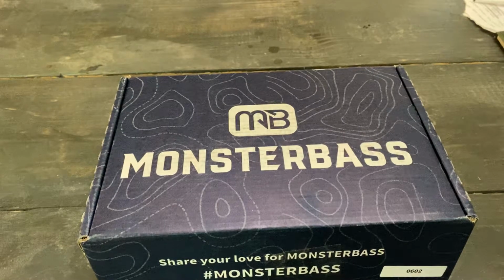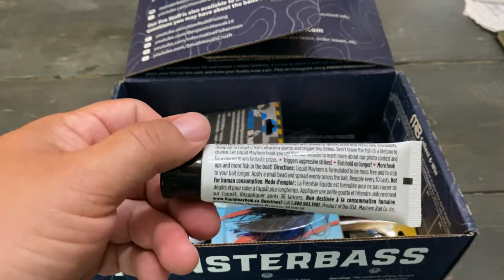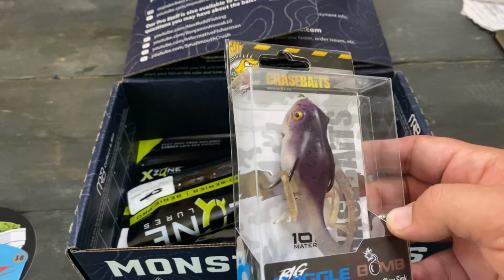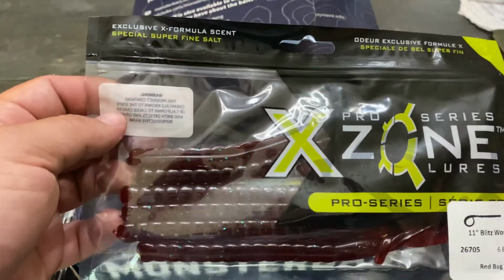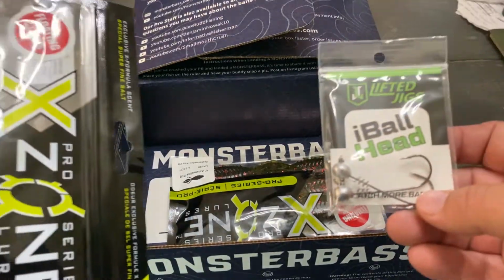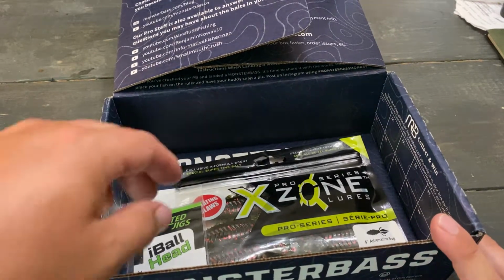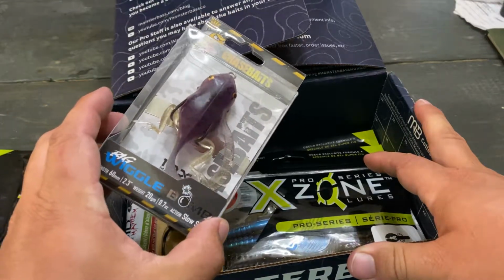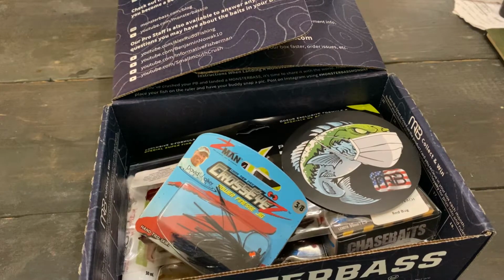June 2020 MonsterBass Regional Pro Box (South) Unboxing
Unboxing my June 2020 MonsterBass Regional Pro (South region) box.